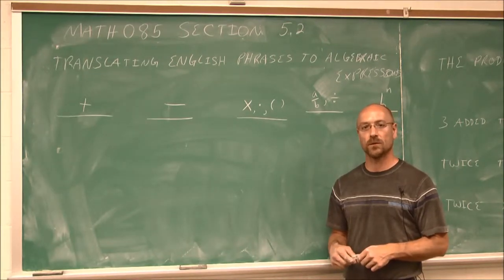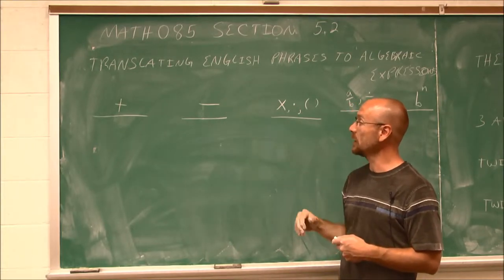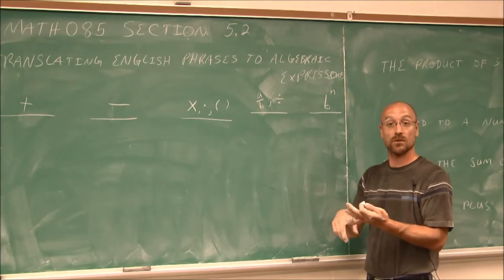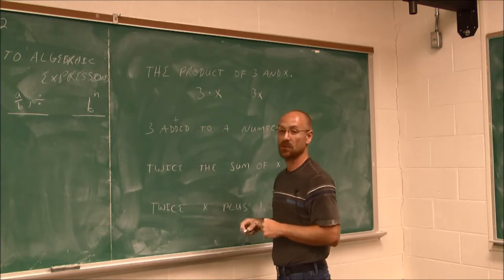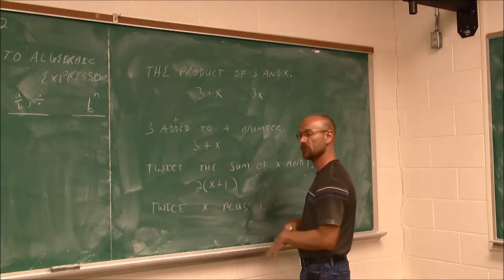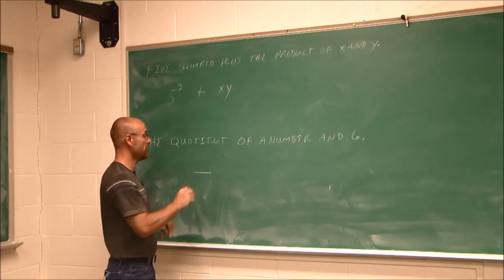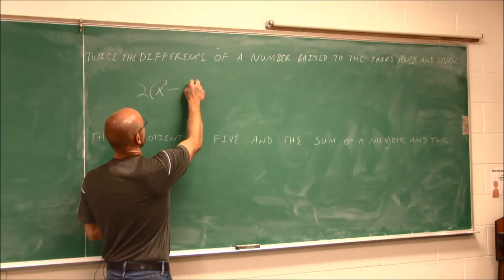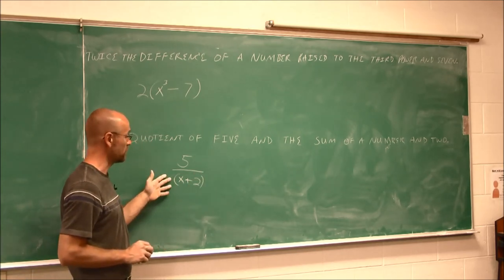MATH085 Section 5.2 Translating English Phases to Algebraic Expressions